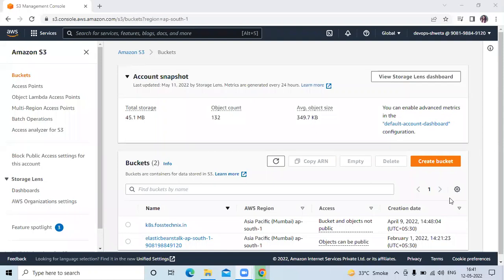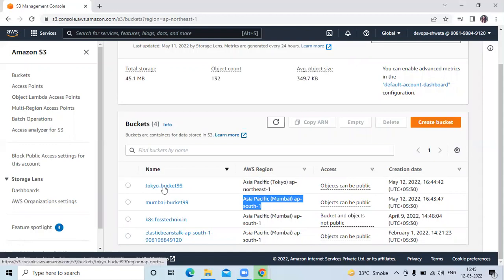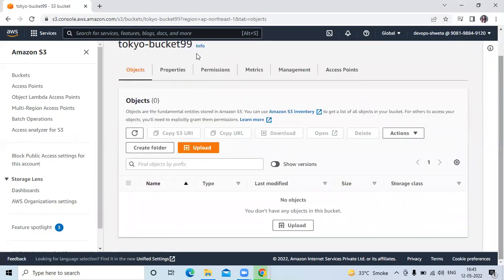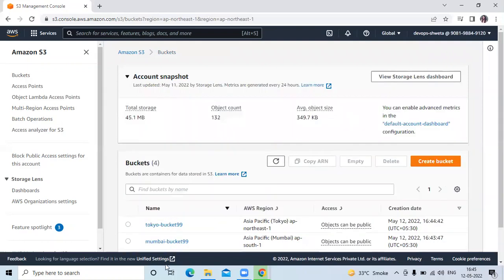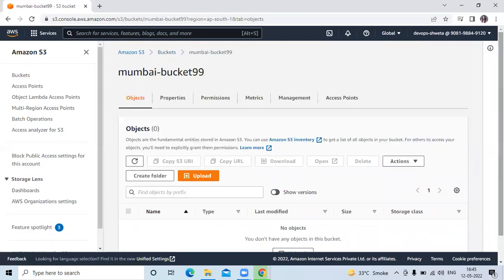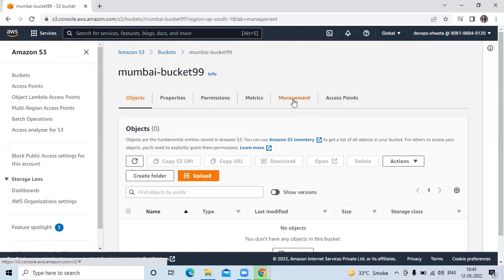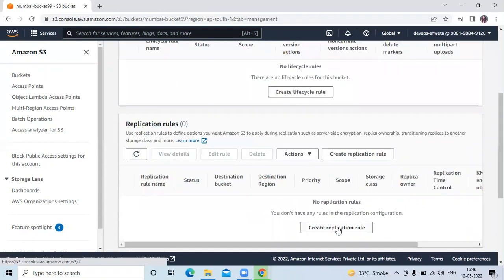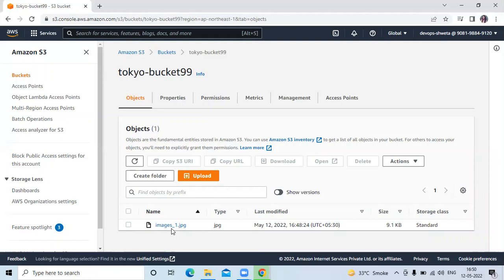#18:AWS S3 Cross Region Replication (CRR) | AWS S3 Replication Tutorial AWS Cloud Practitioner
In this Video we are going to cover AWS S3 Cross Region Replication (CRR) | AWS S3 Replication Tutorial AWS Cloud Practitioner
0:00 AWS S3 Cross Region Replication (CRR)
4:00 AWS S3 Replication Tutorial